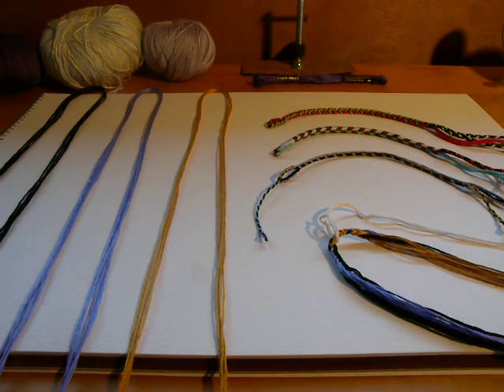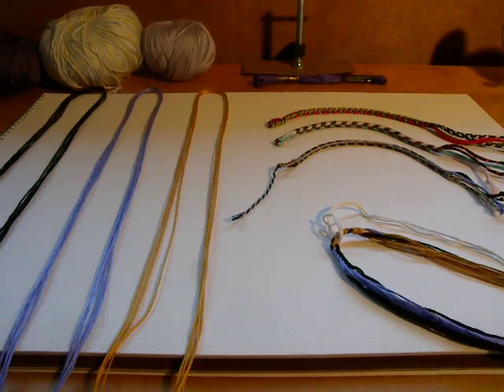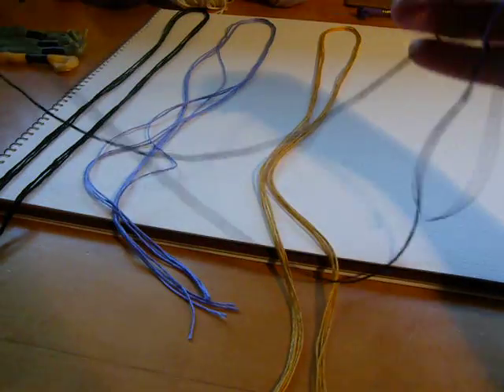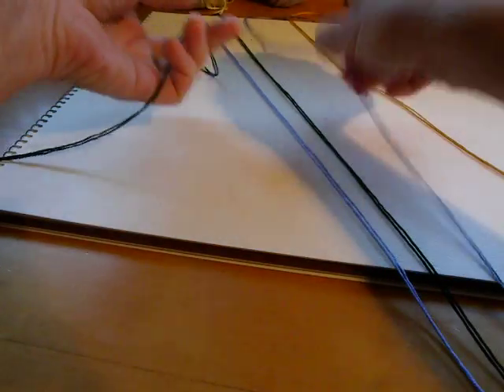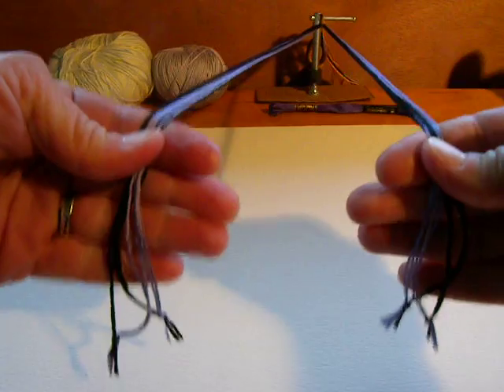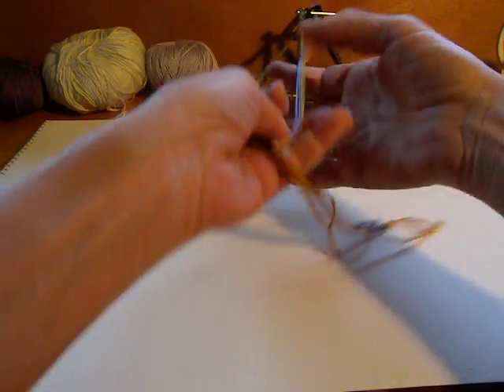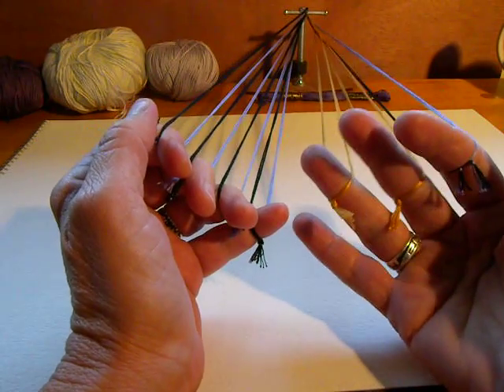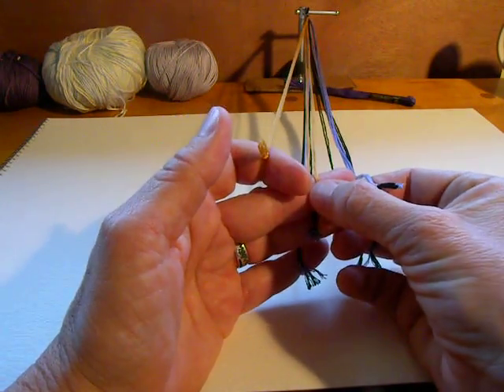Bracelet, pt. 4 - another chevron+stripes pattern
Demos another  chevron pattern--5 bicolor loops and 2 single-color contrast loops. First, long demo showing how to set up the braid, using doubled strands to form your loops. Start at 24:15 to skip this part, and just see the color pattern and braiding.

0:00 Intro
1:28 problem of having an odd # of bicolor loops for the no-ends start--will leave 2 ends at top of the braid.
3:48  Using double-thick strands of embroidery floss to avoid this problem.
6:45  Making the one "odd" single-length bicolor loop that will only have loose ends at one end.
9:30  Making the double-length loops (one gold and two bicolor)
3:16    Linking the left set of loops with the right set of loops.
15:22  The "no header-cord" method of suspending the loops to braid the 2 halves of the starting loop.
17:35  Ready to braid the left half--for a short section of 4-loop square braid.
19:04  Laying down the first short section, preparing to braid the other section (also with no header cord) as a 3-loop braid.
24:15  Color arrangement on the fingers for this pattern: bicolor loops on the two hands should have the opposite colors in upper position on the fingers.
25:44  Starting braiding
25:57  Halfway thru first pattern repeat, loops have switched hands--time to tighten well to 'set' the starting loop firmly onto the main braid. Fussy tighten at this point.
27:14  Noticing that one side of the loop got braided a little longer than the other.
This is why the loops on that side turned out to be slightly shorter than the other loops!
Not too bad here, but wouldn't want them any shorter. Try to aim for both sides of the loop-start being equal in length.
28:44 Braiding.

Click on 'loopbraider' under the video to see my other videos.